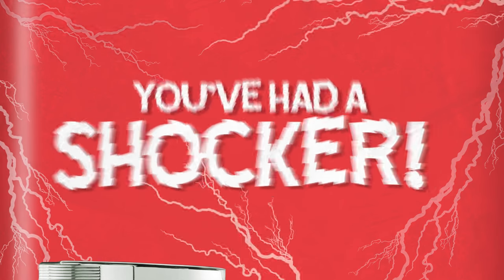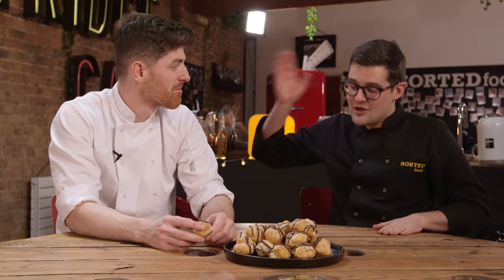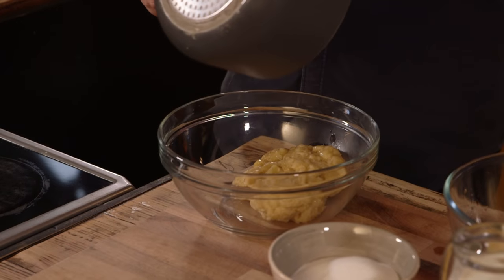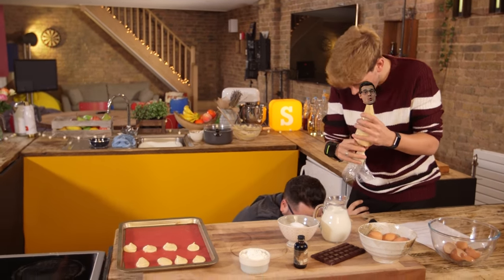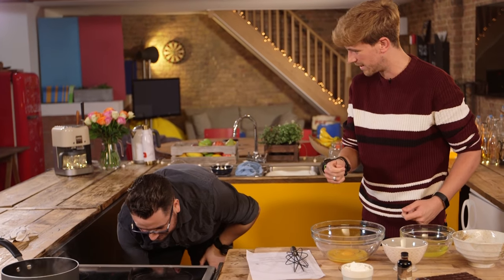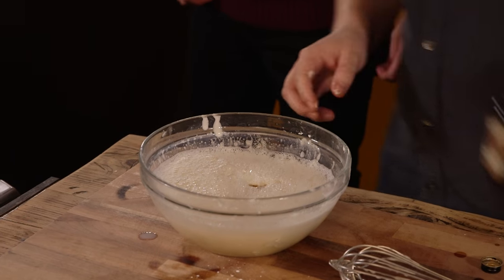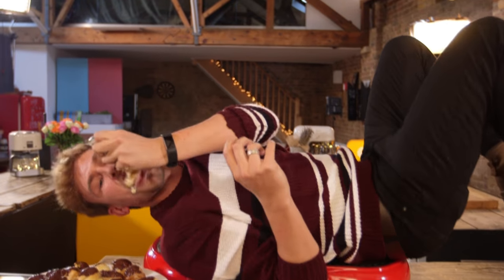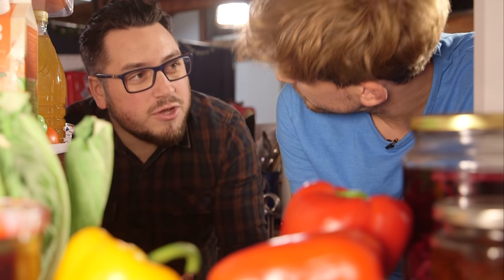Chefs vs Normal Guys - Making Profiteroles With No Recipe (Electric Shock Forfeits) | Sorted Food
We hate these videos. You love these videos. See our dilemma? The lengths we go to for our community...